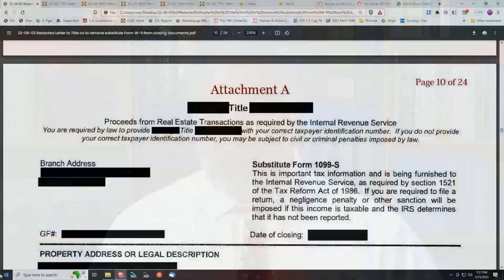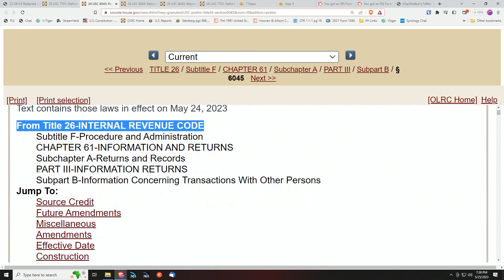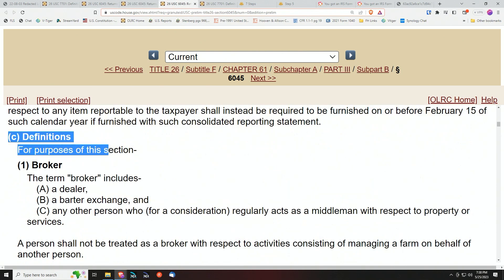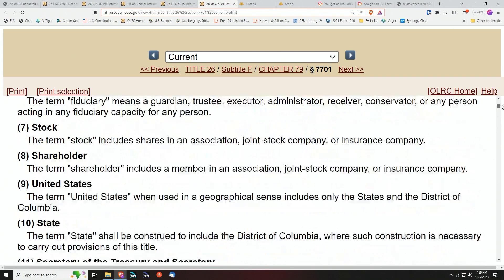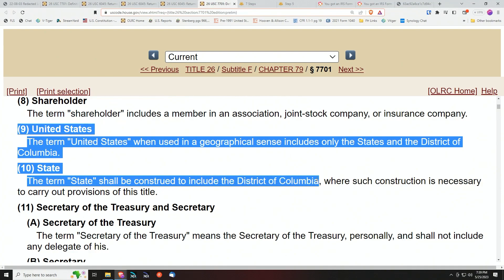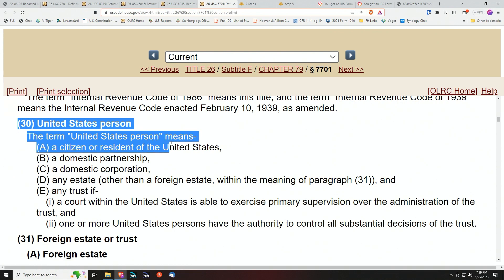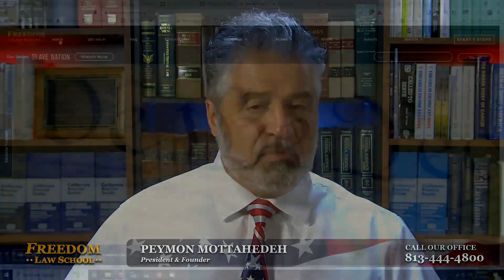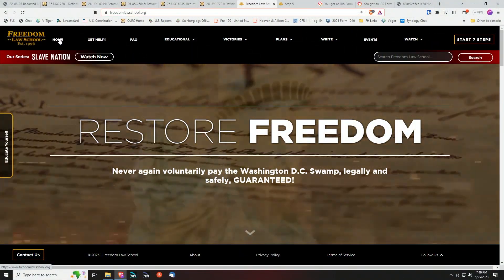How to sell real estate with NO 1099 misinformation ‘snitch’ report going to the IRS! (Short)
When you sell real estate and the title company or closing attorney is preparing your real estate closing documents, their standard practice is to ask you for your taxpayer identification number. This is for the purpose of reporting the transaction to the IRS on an IRS Form 1099 information report. But what are the laws behind this report and which real estate transactions do those laws require be reported to the IRS?

In this week’s Freedom Hour presentation, Peymon Mottahedeh, the founder of Freedom Law School, will explain these laws, why they do not apply to 99% of real estate transactions, and how to avoid having the sales price go to the IRS.

Peymon, for over 30 years, and Freedom Law School, for over 27 years, have helped many Americans to live free of IRS deception, robbery, and slavery. Take the Seven Steps to income tax freedom on our website, FreedomLawSchool.org.

Intro/Outro Music:

Artist: L'Orchestra Cinématique
Writer: John Stafford Smith
Publisher:  N2K Publishing Limited